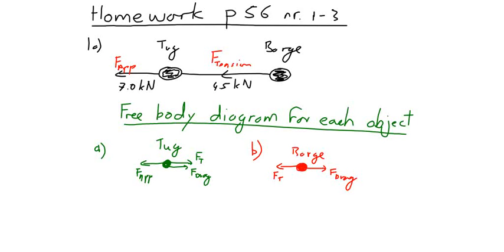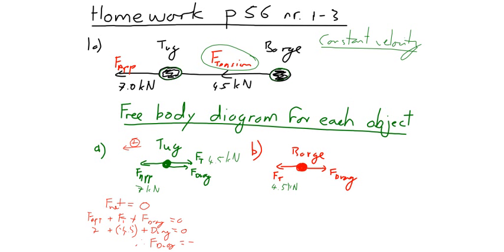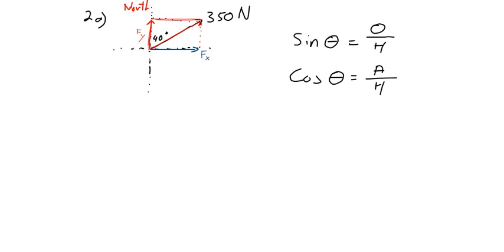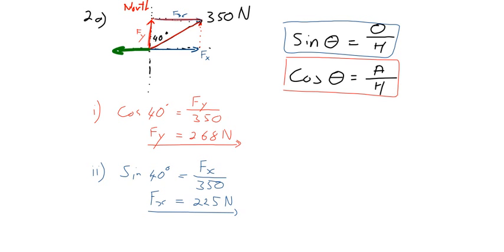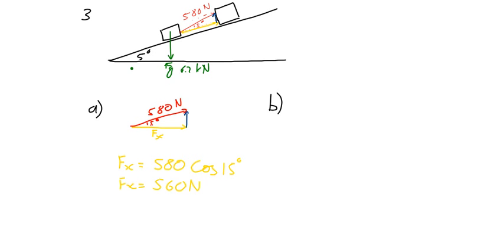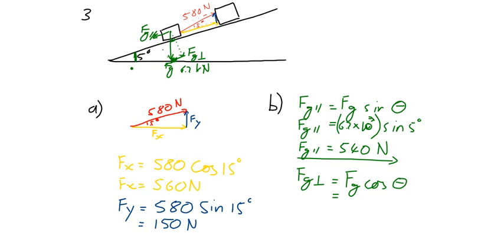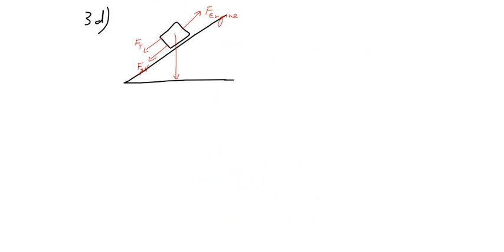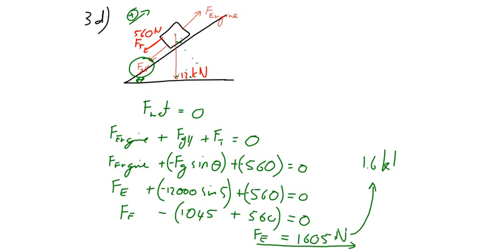Physics Homework p56 nr 1 3